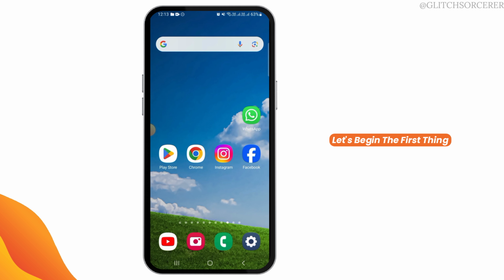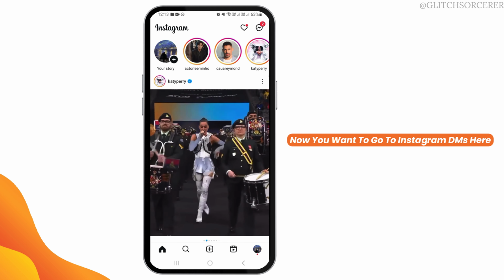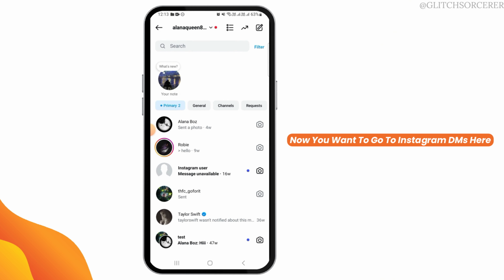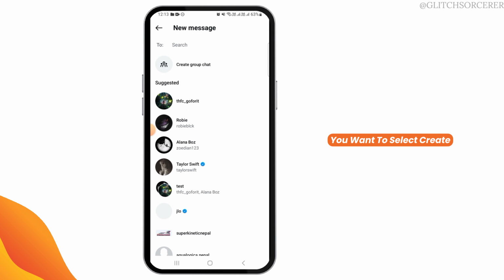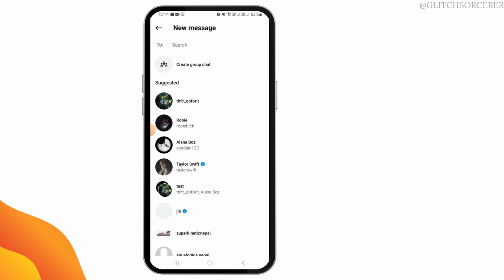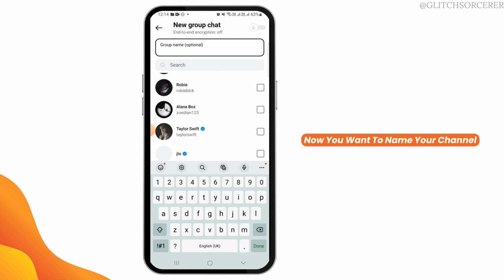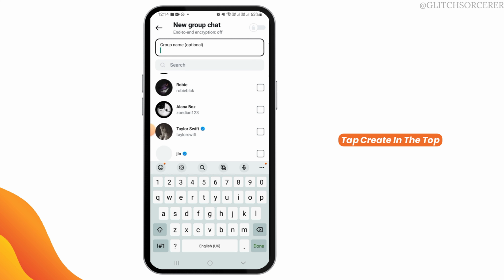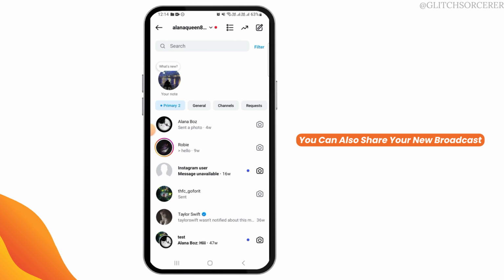How To Create a Broadcast Channel on Instagram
Want to create your own Instagram Broadcast Channel? In this video, we’ll guide you through the step-by-step process to set up and launch a broadcast channel on Instagram. Whether you're a creator, business, or influencer, this feature allows you to share updates and engage with your audience in real-time.

Timestamps:
00:00 – What is an Instagram Broadcast Channel?
00:10 – Step-by-step guide to creating a broadcast channel